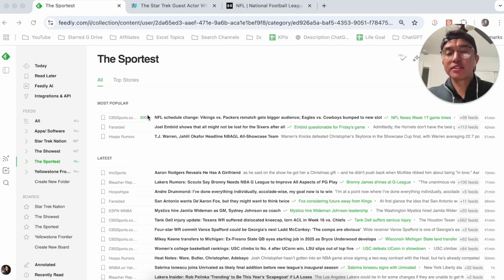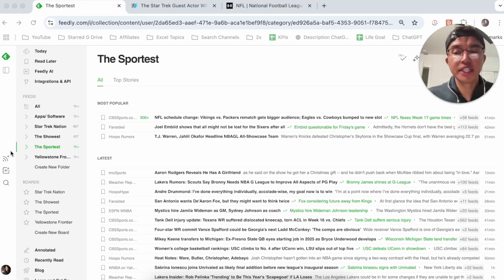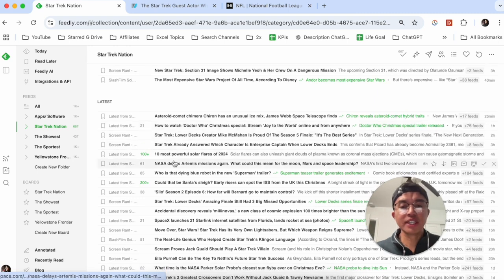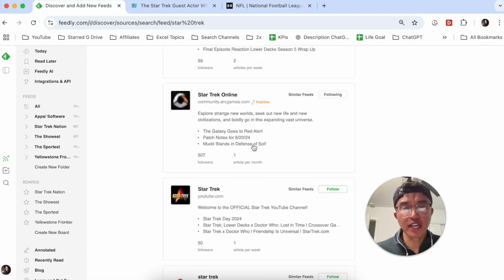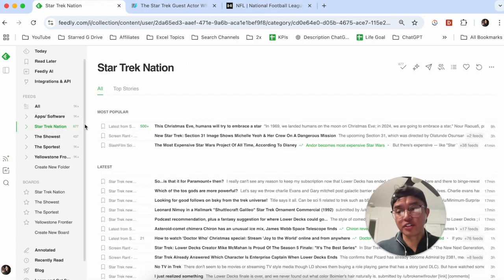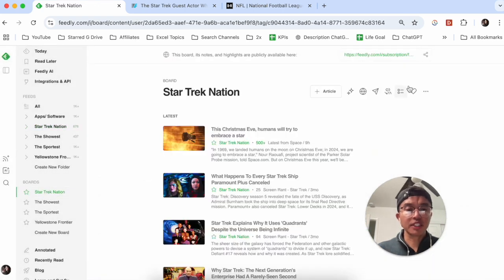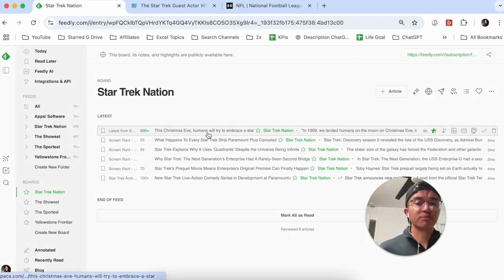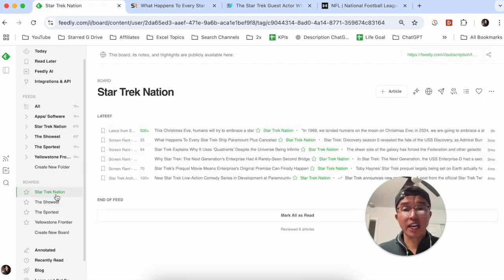How To Setup Feedly: QUICK Guide!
In this video, we’ll guide you through setting up Feedly from scratch. Learn how to create an account, add your favorite sources, and organize your content for an optimized reading experience. We’ll cover essential features to help you customize your feed and stay updated effortlessly. Whether you're new to Feedly or looking to improve your workflow, this step-by-step tutorial has you covered. Watch till the end to start making the most of your Feedly setup!